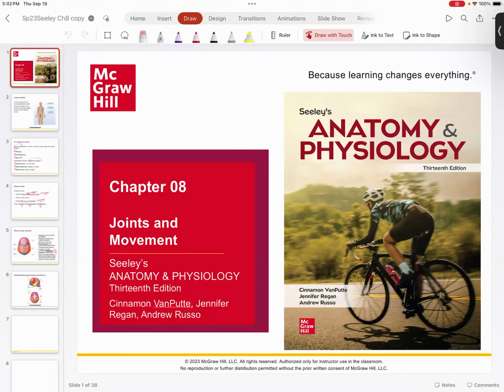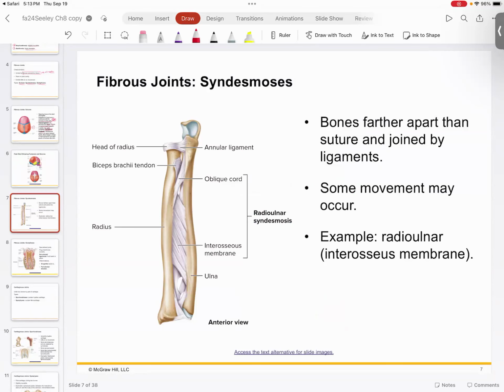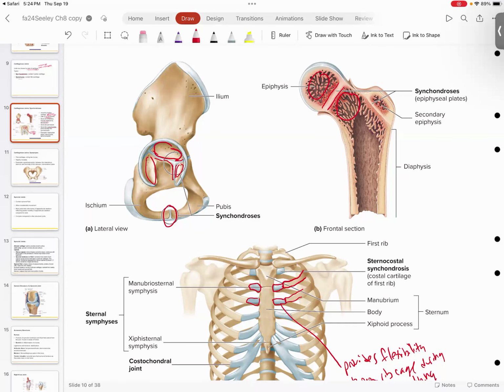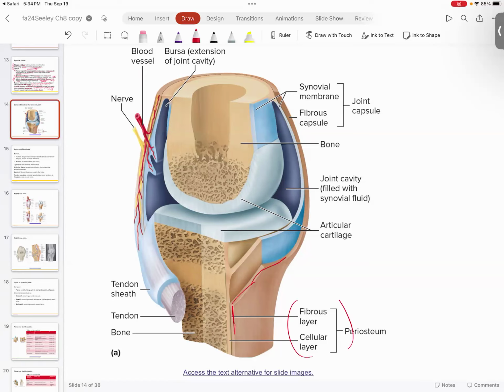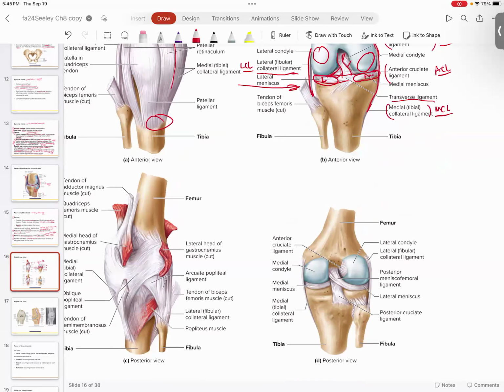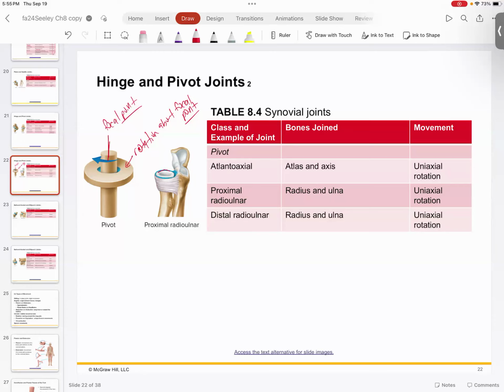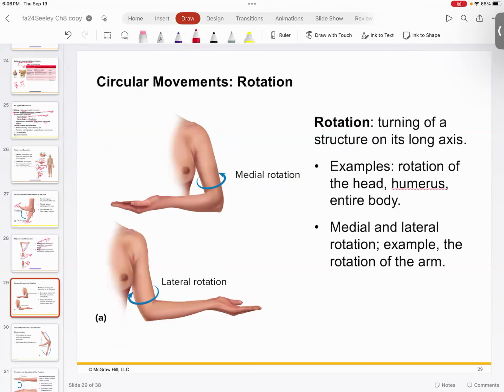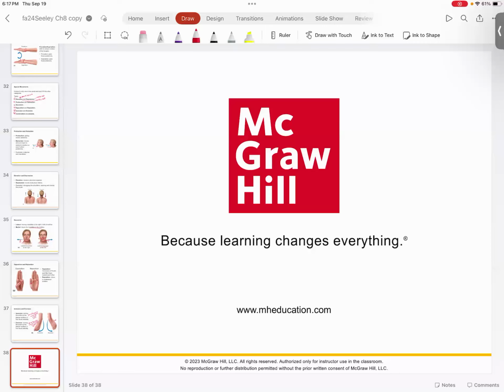GMT20240919 230124 Recording 1920x1440